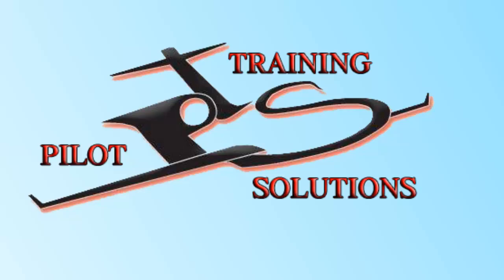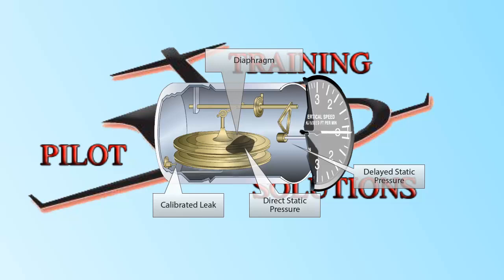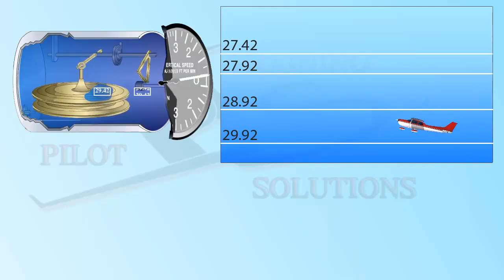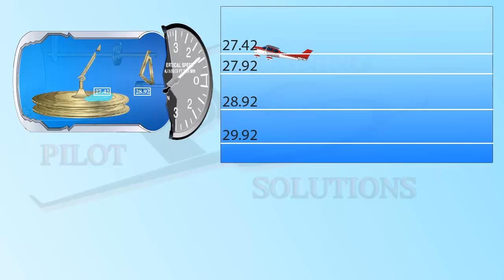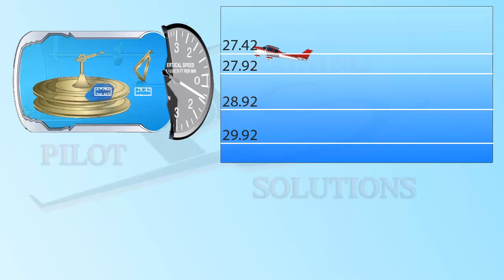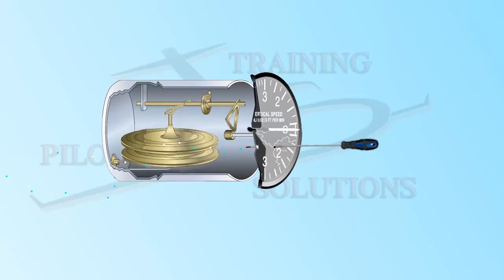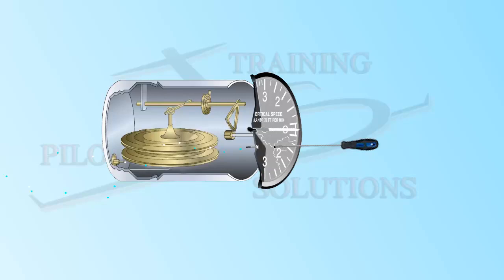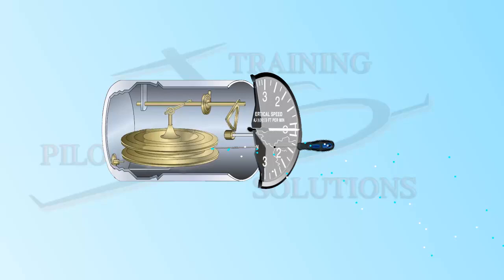The Vertical Speed Indicator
This time we give you an easy explanation of the VSI